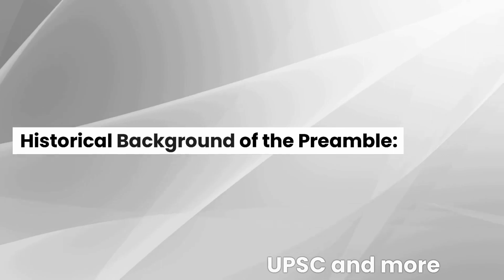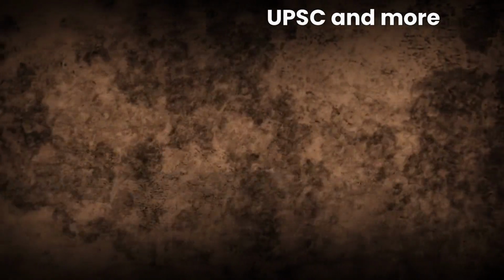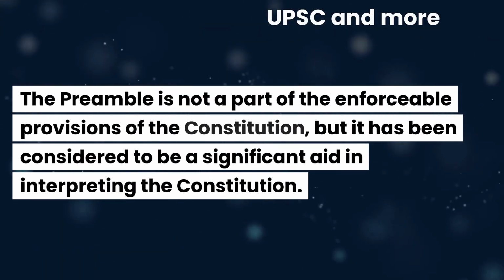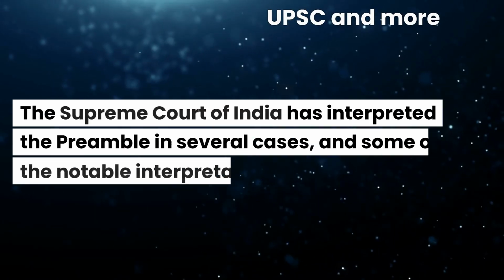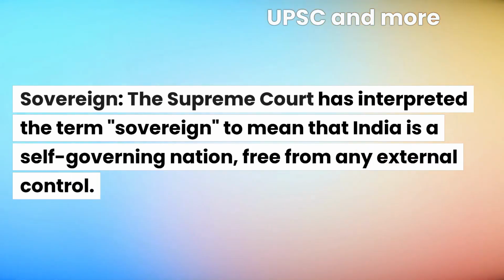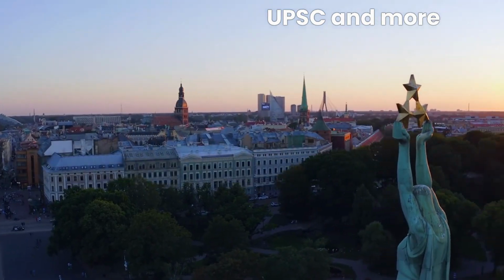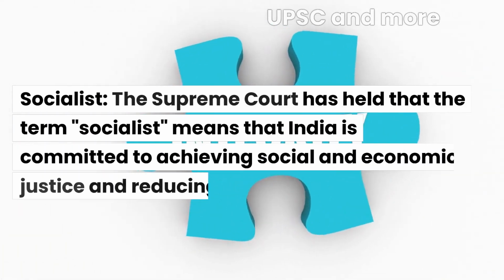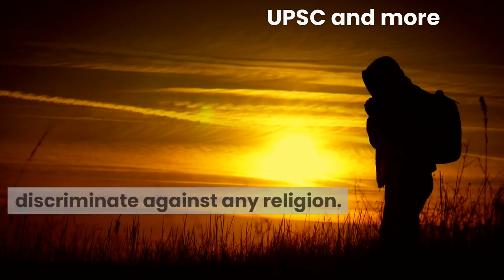The Preamble of Indian Constitution: Key Features and Interpretation by Supreme Court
The Preamble of the Indian Constitution outlines the fundamental principles, values, and objectives that the Constitution seeks to achieve. In this video, we will discuss the key features of the Preamble, its historical background, and its interpretation by the Supreme Court of India. We will also provide insights into how understanding the Preamble can help UPSC aspirants prepare for the Civil Services exam. This video will be useful for anyone who wants to learn more about the Indian Constitution, its principles, and its impact on Indian society. So, sit back, relax, and join us on this enlightening journey.